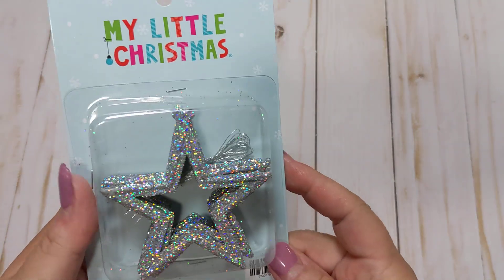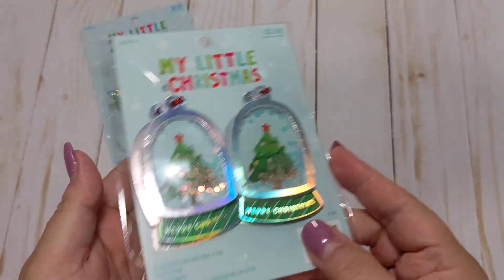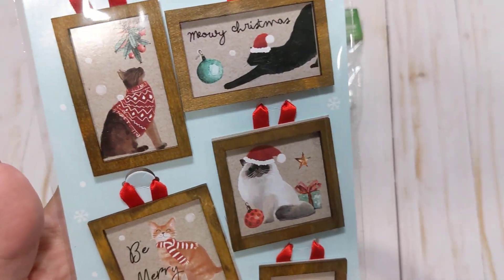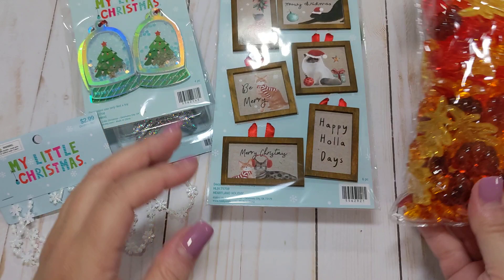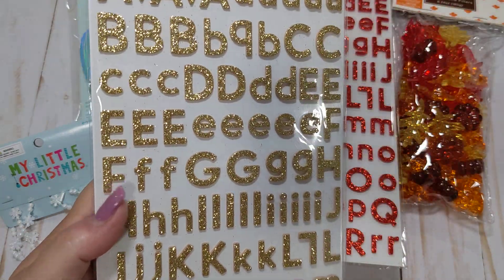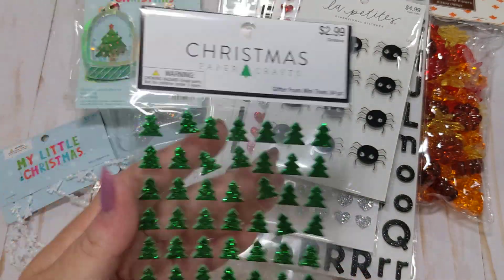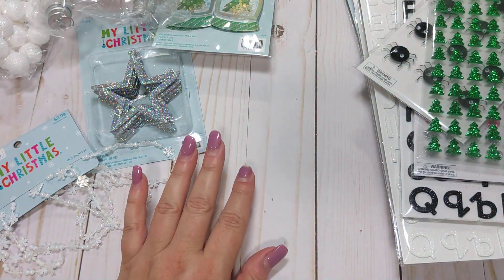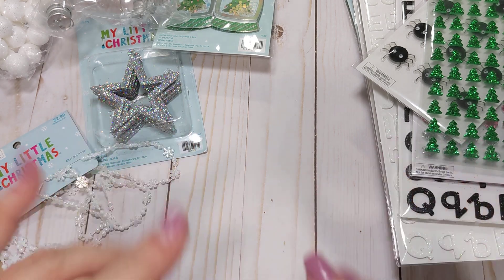Hobby Lobby haul- fun new items 😊